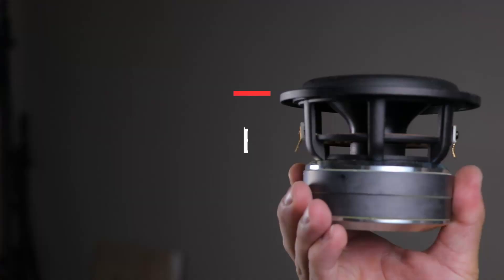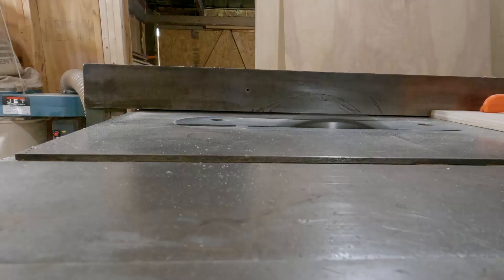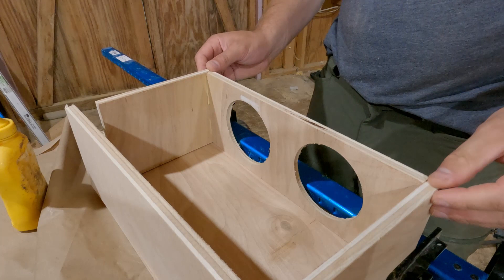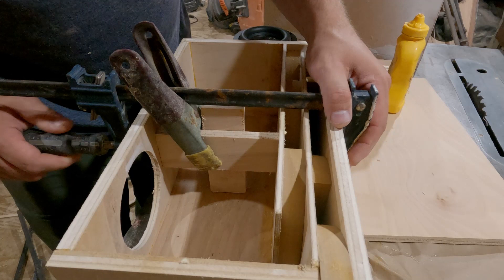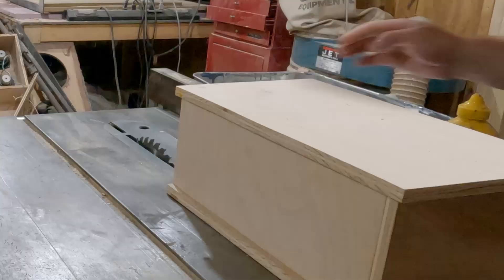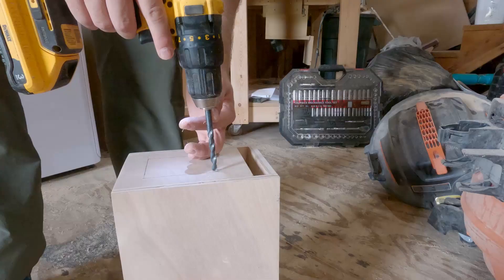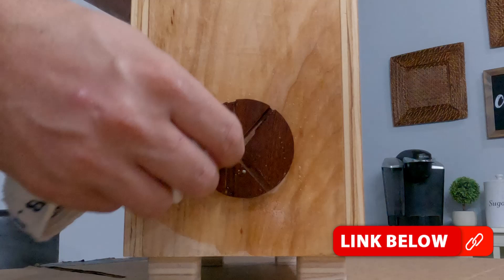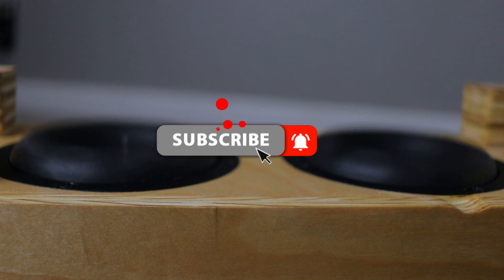Better Than Bose Cube Subwoofer - Kartesian Sub120 vHP-F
🛠️Tools Used:
General Finishes Poly
Auto Strip Wire

Glue Bot
Silicone Spreader

Kartesian sent me over 2 of the Sub120 vHP-F for me to do a project with.  So why not build a subwoofer that is better than Bose? Or at least looks better than Bose setup.  This is the subwoofer that goes with the Better than Bose Cubes

🆓2 FREE Audio Books from Audible